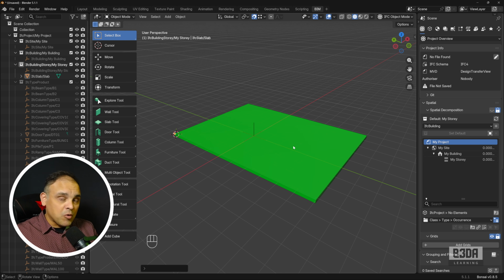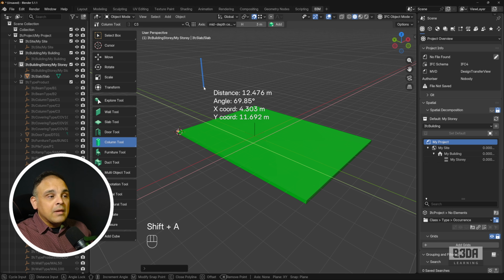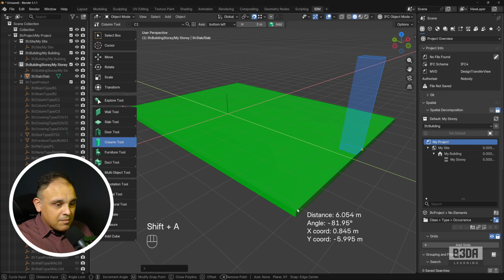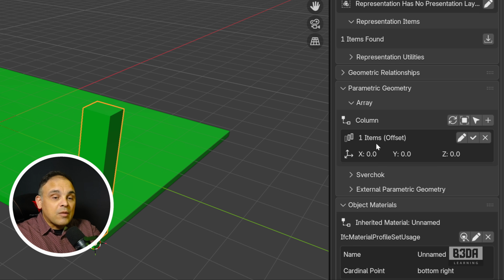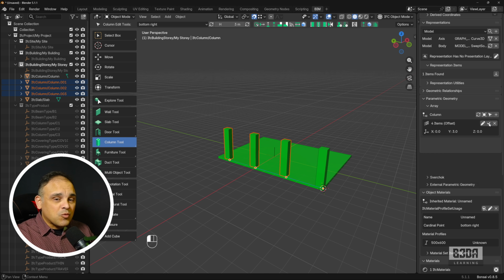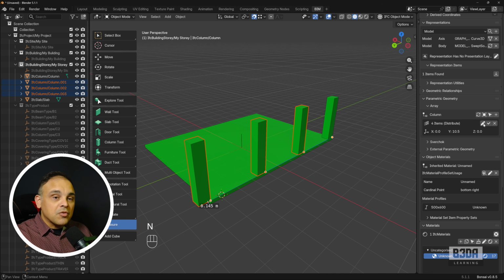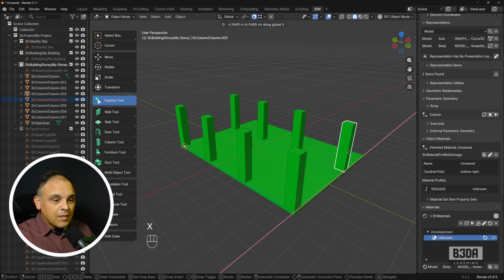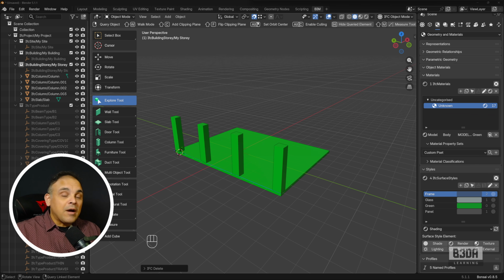Stop Using Blender's Array Modifier for BIM — Use This Instead (Bonsai BIM)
How to use IFC Arrays in Bonsai BIM to properly copy and replicate BIM objects in Blender. If you've been using Blender's standard Array Modifier for your BIM projects, you're creating geometry copies that lose their IFC data — meaning your copies aren't real BIM objects. Bonsai BIM's IFC Array solves this by duplicating objects while preserving their full IFC classification, properties, and relationships.

This distinction matters more than most people realize. When you export your model to IFC for coordination, clash detection, or quantity takeoffs, standard Blender array copies show up as dumb geometry. IFC Array copies show up as individual, identifiable BIM elements — each one with its own classification, materials, and properties. That's the difference between a 3D model and a real BIM model.